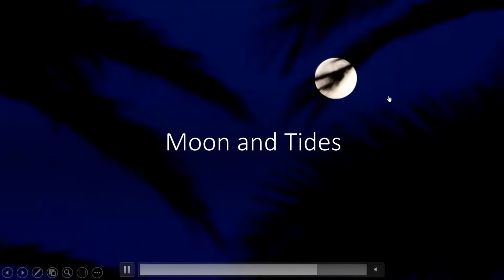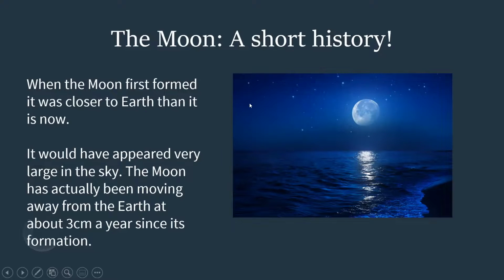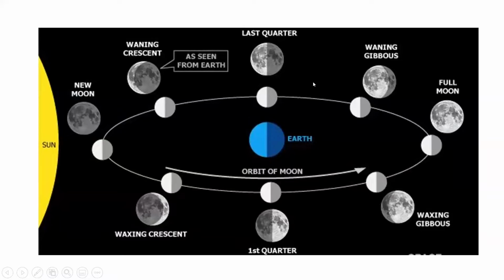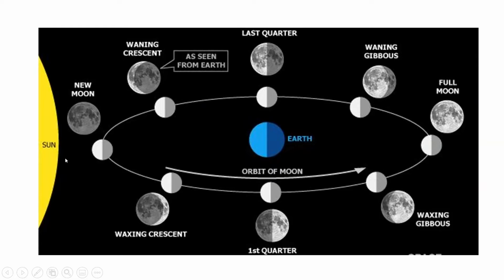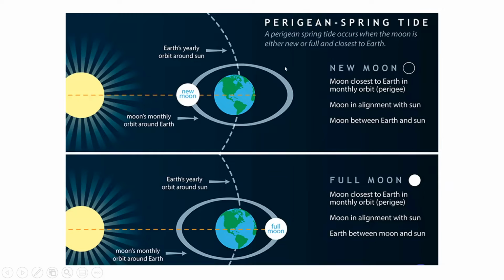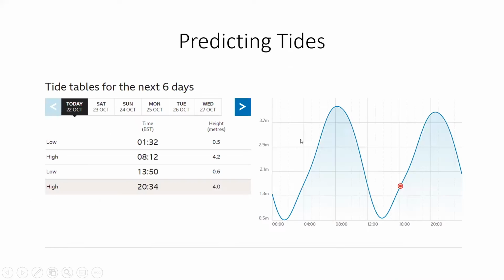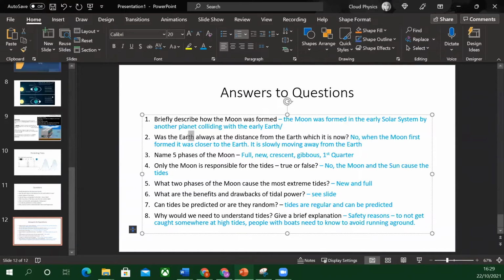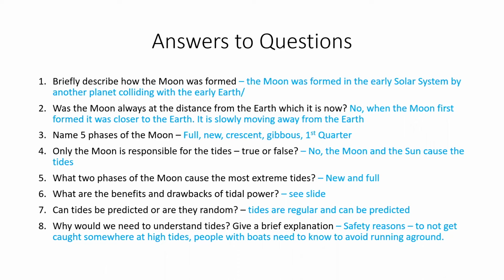What are Tides? | Science | Satchel Classes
About this class:
Like what you see? Access all of our free classes here:

Have you ever wondered about why the water goes in and out at the seaside and why boats are stranded at low tide? Tides are caused by the gravity of the Moon and the Sun pulling on the Earth. In this class, students will investigate the causes of the tides and why they can be accurately predicted. This class is aimed at students in Years 7 - 9 but is great for anyone curious about tides!